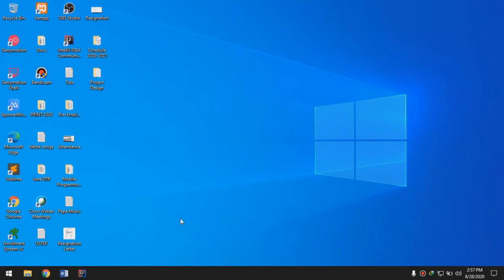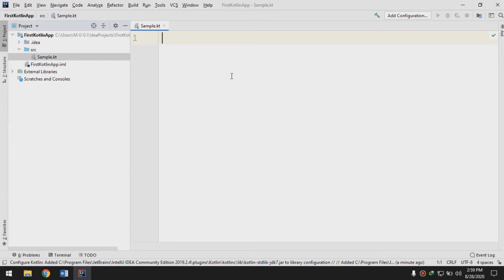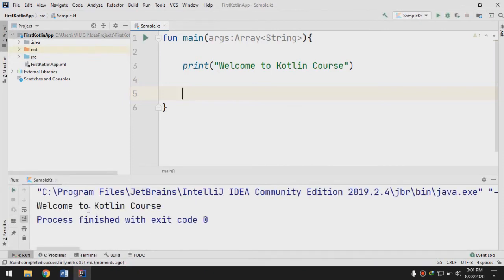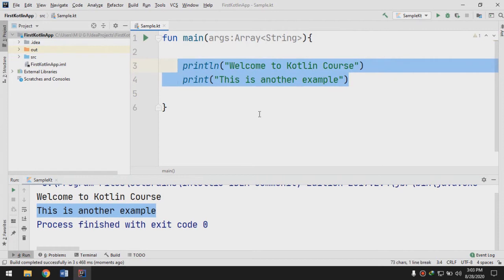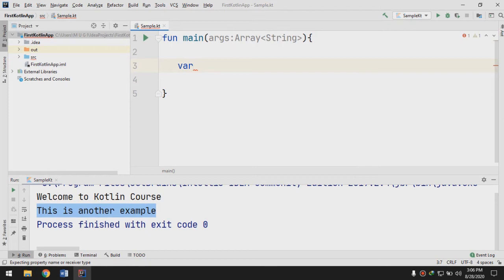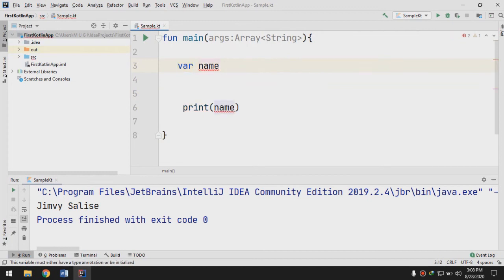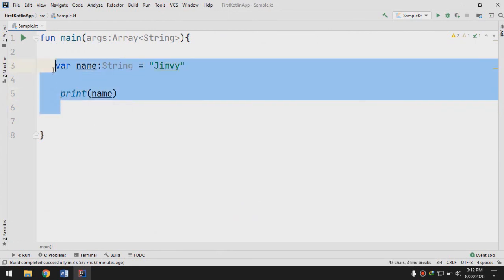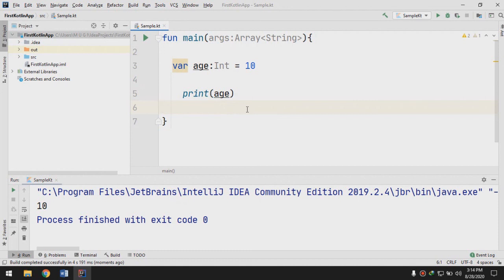Creating and running our first Kotlin Application - - (For Beginners)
Creating and running our first Kotlin Application